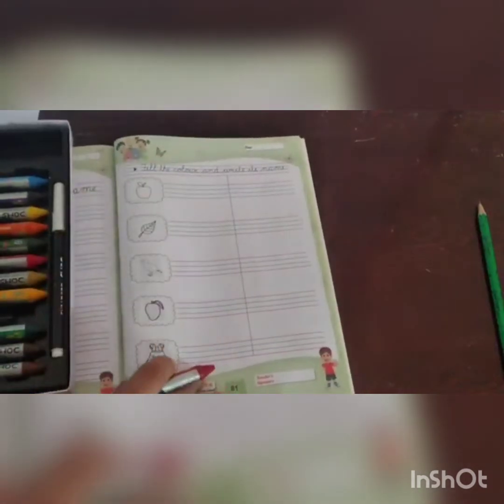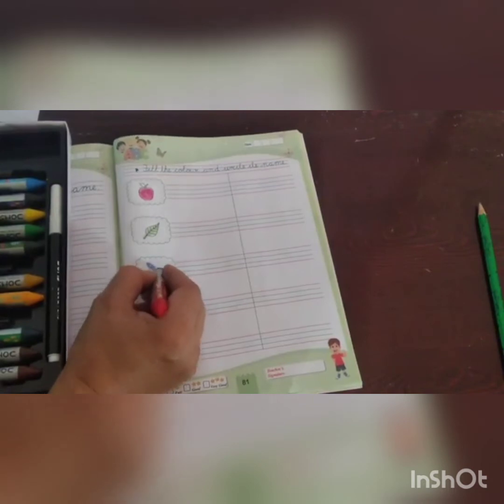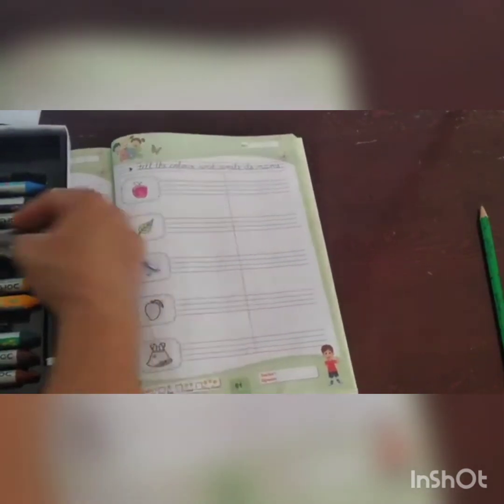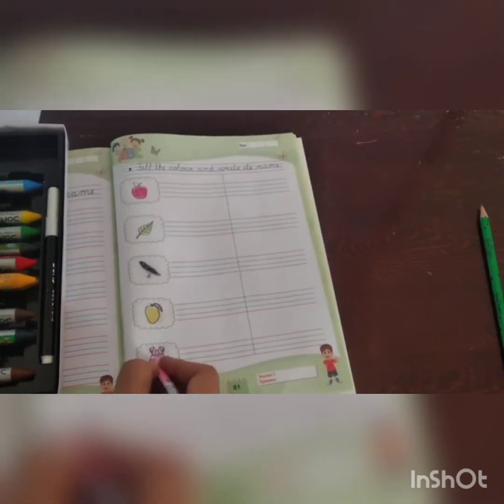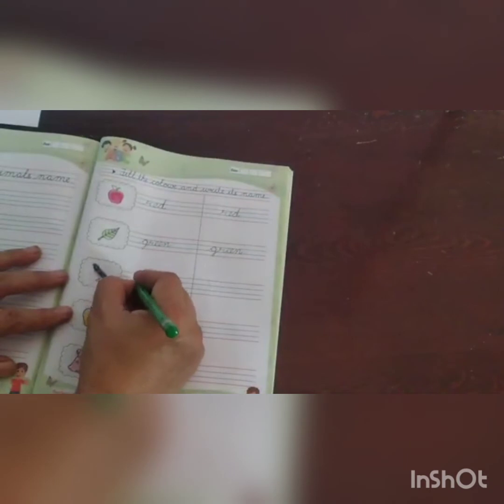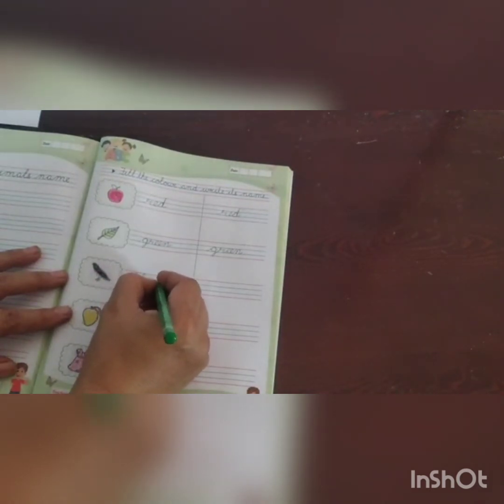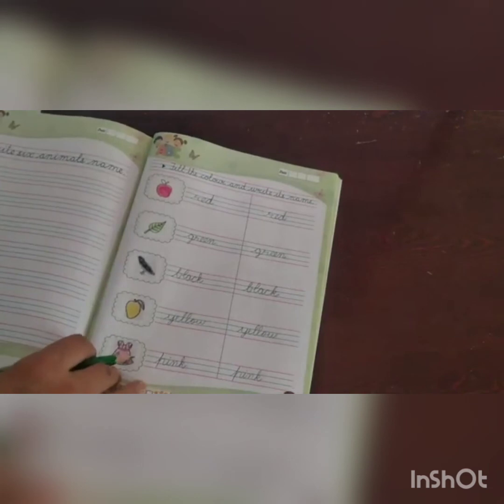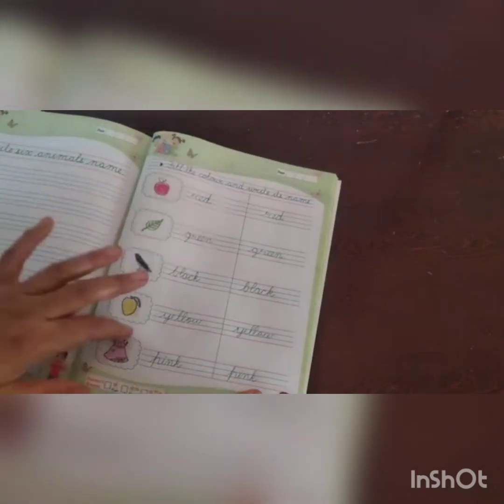Colours name 1 by Saroj Sharma.